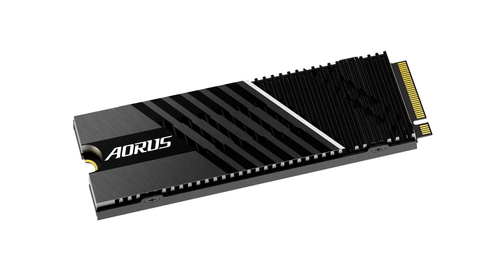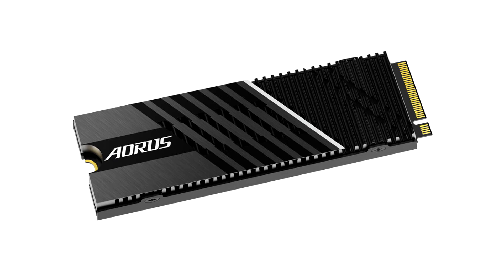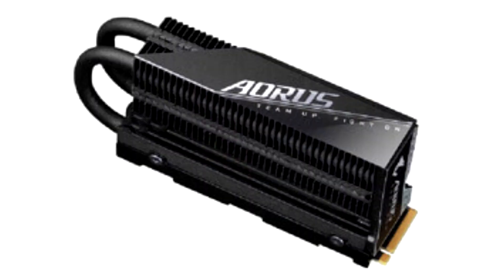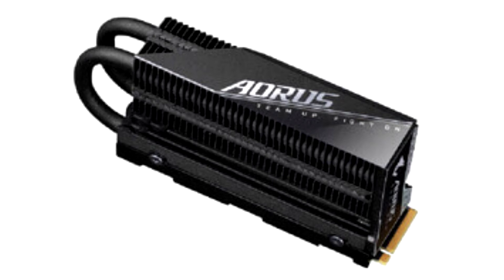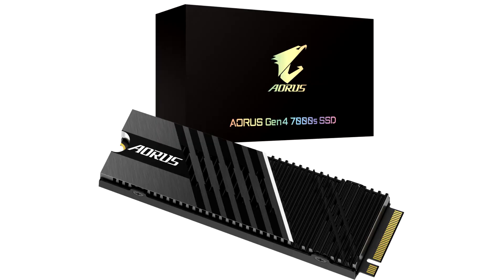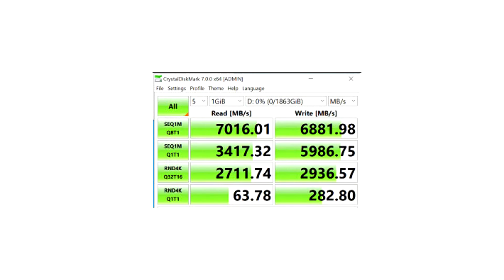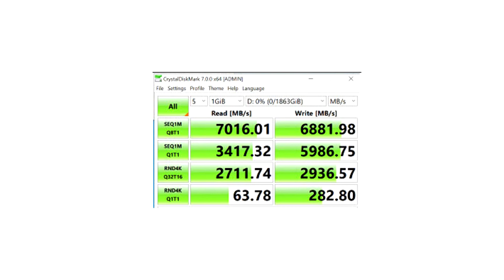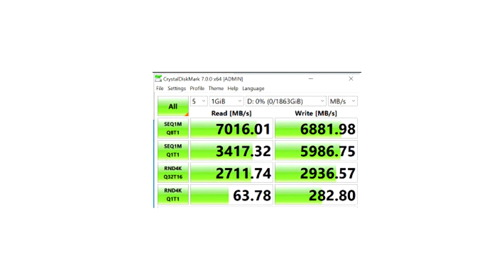GIGABYTE Launches the AORUS Gen4 7000s M 2 NVMe SSD